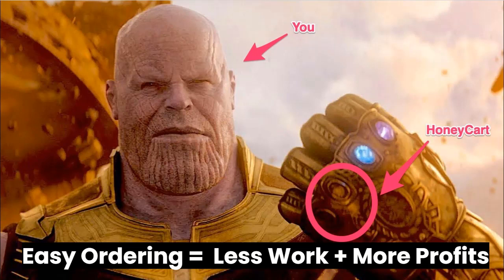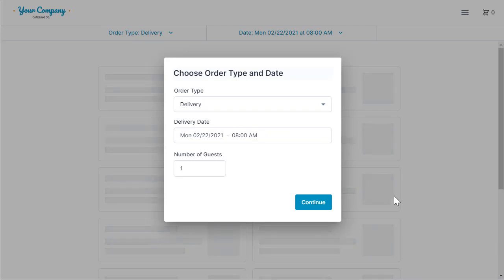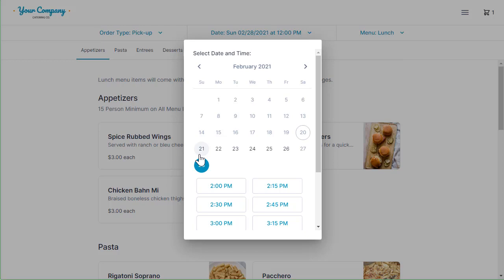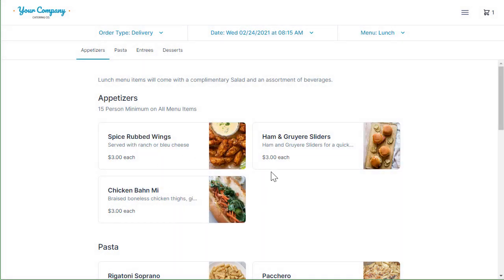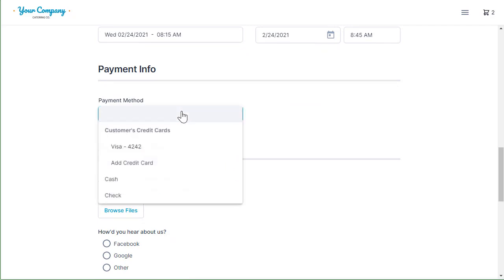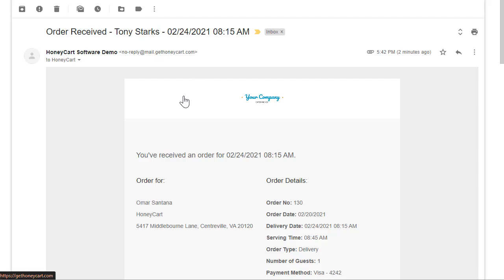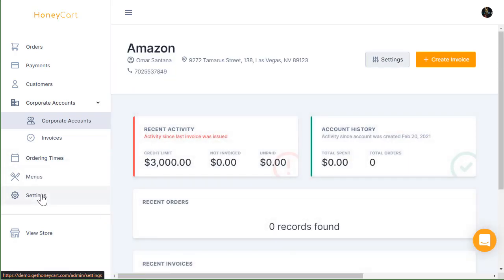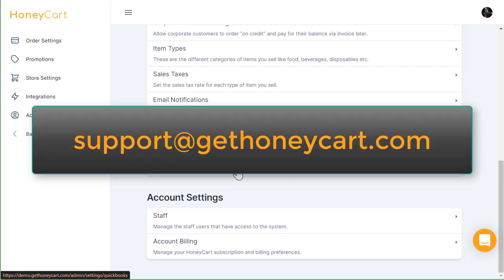Online Ordering Software for Caterers - HoneyCart Demo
HoneyCart is online ordering software with features built for caterers that restaurant & ecommerce software can't offer. Give clients an easy way to order and pay online without going back/forth over email & phone. Be ready to take orders in 48 hours.

What You'll Learn:

0:00 - Intro
0:14 - 3 Reasons Why HoneyCart is Better for Caterers
1:17 - Add a link to your site or social to start taking orders
1:27 - Delivery vs Pickup vs Holiday catering orders
1:54 - Set Lead Time needed before clients can order
2:16 - Menus
2:58 - Min Order Amount (i.e based on time of day or day of week)
3:55 - Set Delivery/Pickup Times clients can choose
4:44 - Date-Specific Menus available for certain dates or days of the week
6:35 - Reward Points to use for food or Amazon Gift Cards
6:48 - Delivery Fee (i.e flat fee or Zip Code based)
7:14 - Discount Codes
7:34 - Upsell items i.e serving ware, utensils
8:39 - Collect & Store Credit Cards to charge when you're ready. Powered by Stripe (2.9% + $.30 per trans)
9:13 - Add Custom Fields to checkout form
9:24 - Collect Tax-Exempt info during checkout so you can make orders tax-free for non-profits etc.
9:53 - Cancellation Policy (i.e late fees based on when client cancels)
10:23 - Confirmation Emails sent to you and the client
11:55 - Confirm or Edit order on the backend
12:13 - Charge the client when you're ready (i.e deposit or full amount)
13:00 - Corporate/House Account Billing
15:03 - Quickbooks Online integration

Make It Easy for Clients to:

- order catering online from a menu that links from your site
- enter their credit card at checkout time so you can charge them when you need to
- receive automated order confirmations

Reduce Manual Labor for Catering Sales Teams:

- control what dates and times customers can place orders for
- set ordering policies for lead time, cancellations, last minute changes etc
- set minimum order amounts, delivery fees, sales taxes by state etc
- have full control over your menus
- manage catering orders
- print work orders & prep sheets for your kitchen